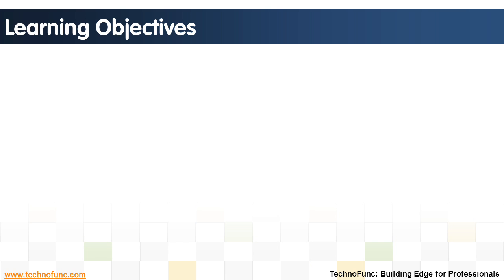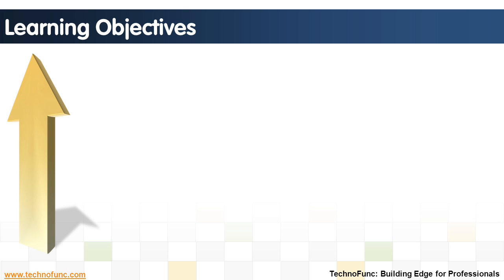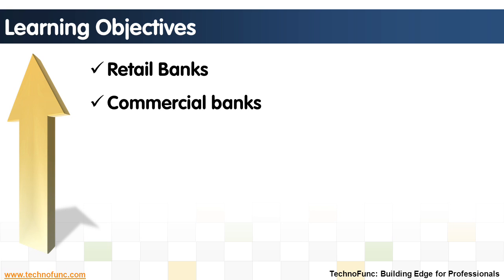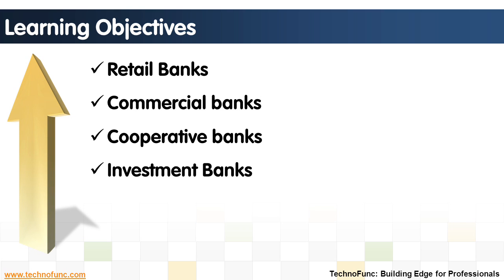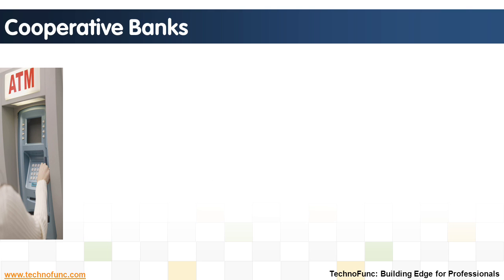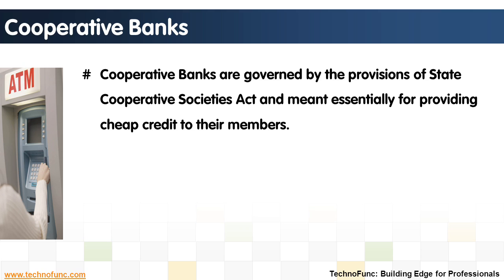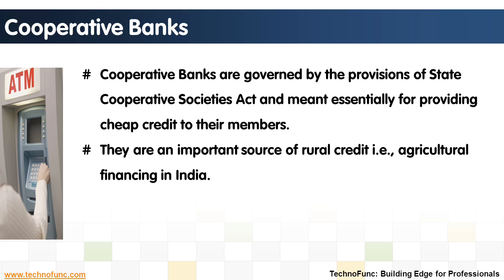Types of Banks - Banking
In this video we will explore different types of banks. Learn about various types of banks like:
Retail Banks
Commercial banks
Cooperative banks
Investment Banks
Specialized banks
Central banks
Why we need different types of banks - Meaning